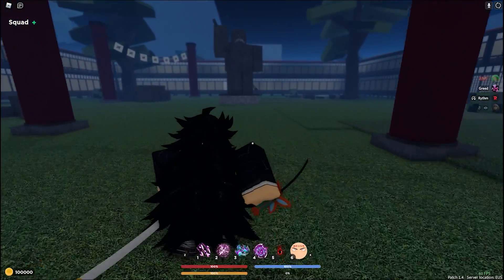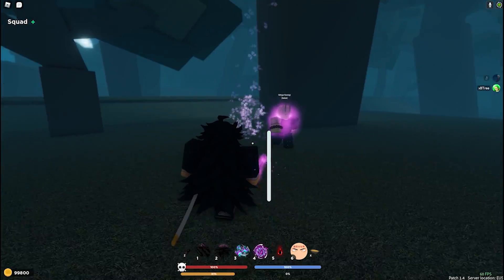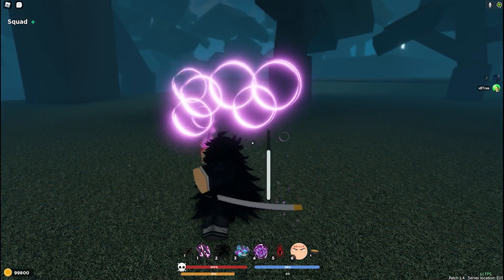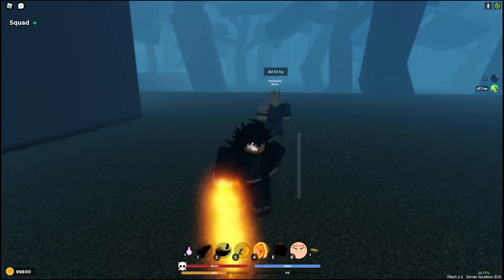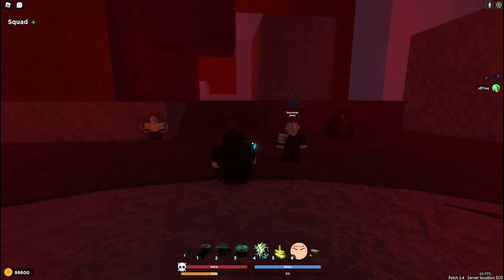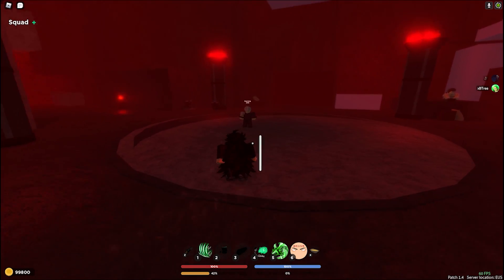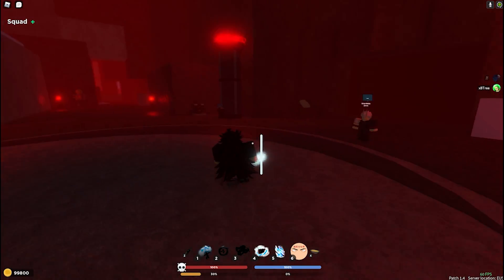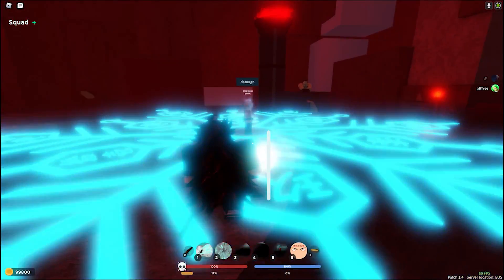All Breathing Combos In Demon Fall